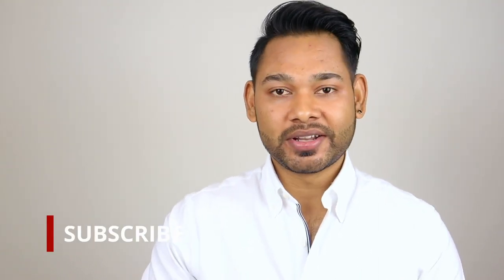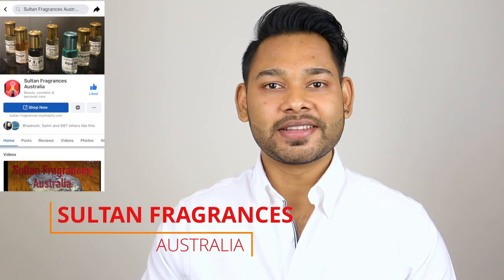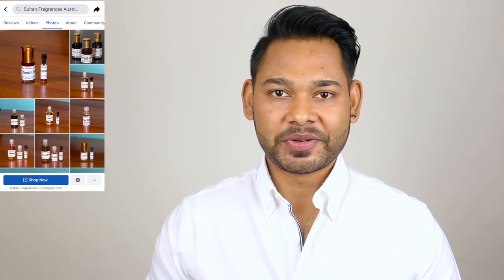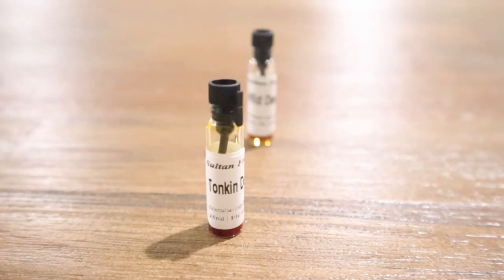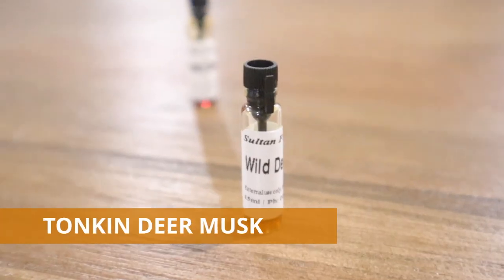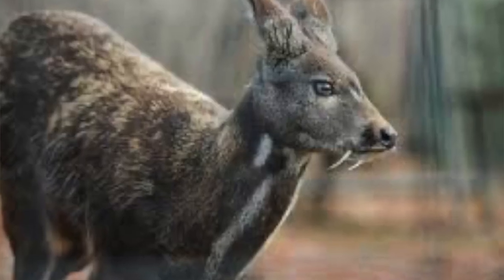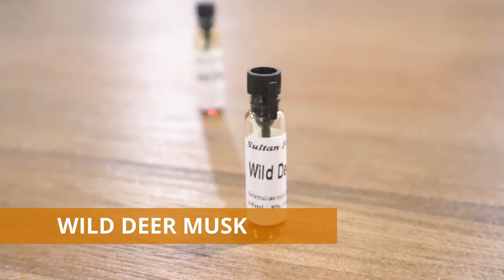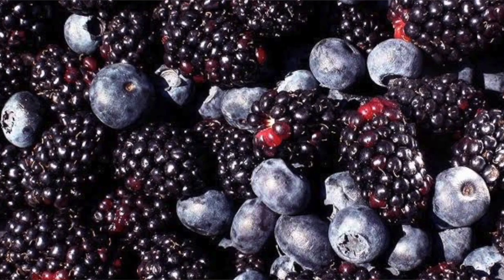DEER MUSK OIL REVIEW | TONKIN DEER MUSK | WILD DEER MUSK | SULTAN FRAGRANCES AUSTRALIA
IN THESE OIL NO ALCOHOL IS ADDED. THESE ARE VERY HIGI QUALITY OIL WHICH WILL LAST ON YOUR CLOTHES FOR DAYS.

IF YOU IN AUSTRALIA AND YOU LIKE NOTE OF MUSK YOU SHOULD DEFINITELY CHECK THIS OUT ITS WORTH TRYING.

🛑 TONKIN DEER MUSK PRICES

  0.25ML -$ 6
    1ML -$ 25
    3ML -$ 80
    6ML -$ 160
   12ML -$ 300

🛑WILD DEER MUSK PRICES
⭕️BEST SELLER ⭕️

 0.25ML - $5
   1ML - $20
   3ML -$60
   6ML- $120
   12ML-$230